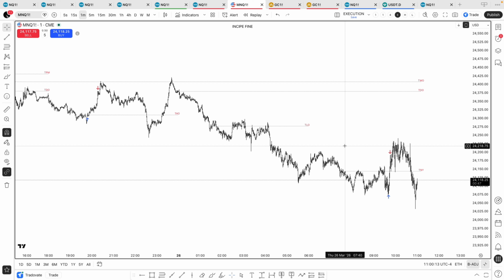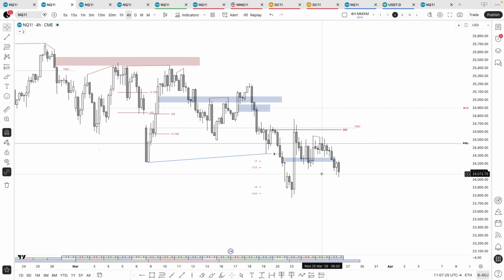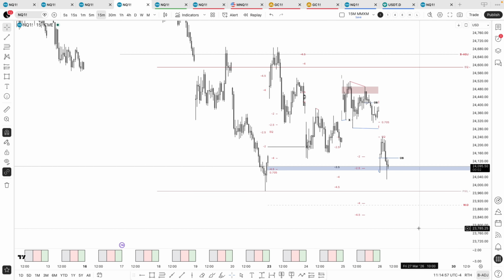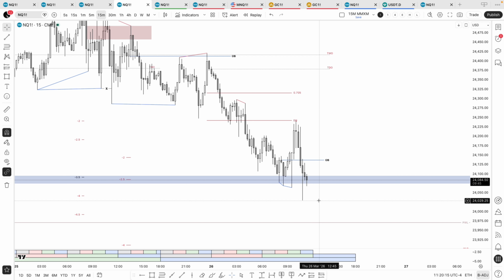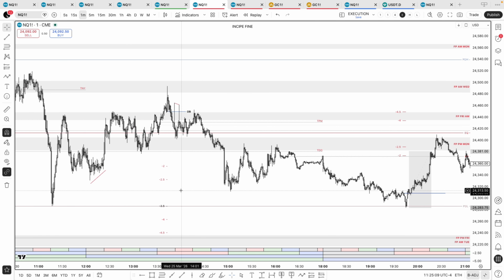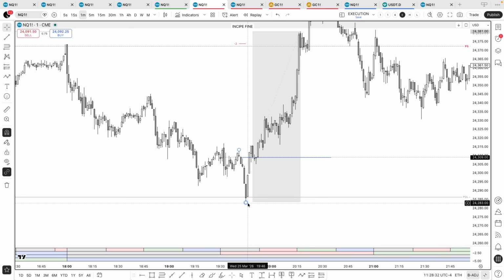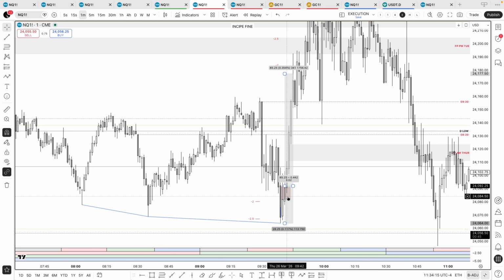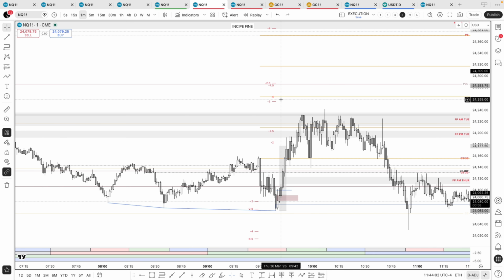$NQ INCEPTION MODEL x ANALYSIS 26.03.26